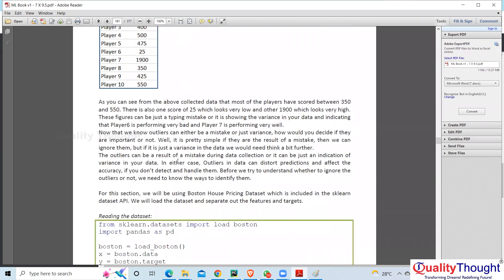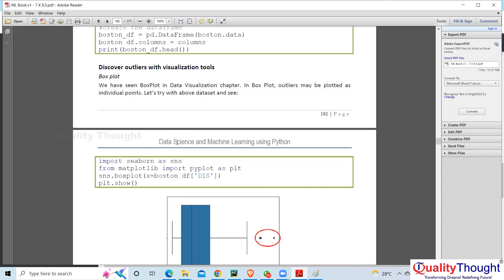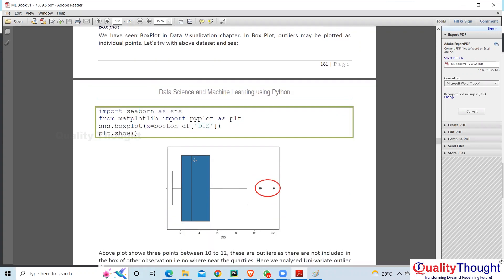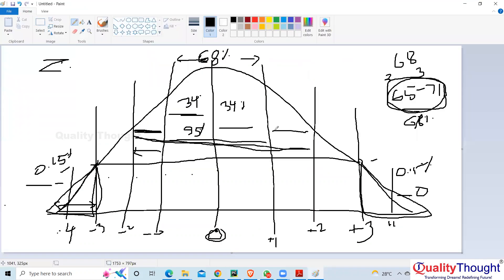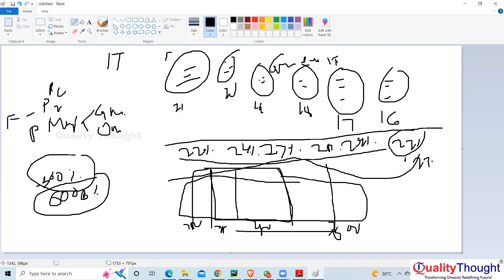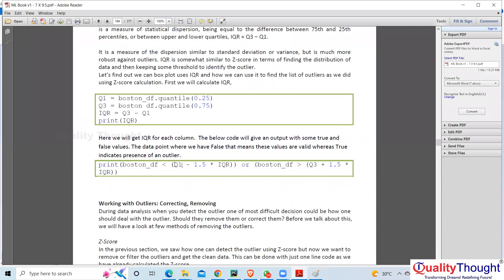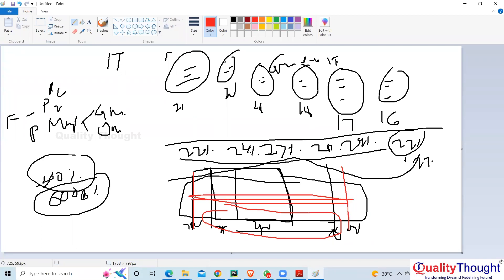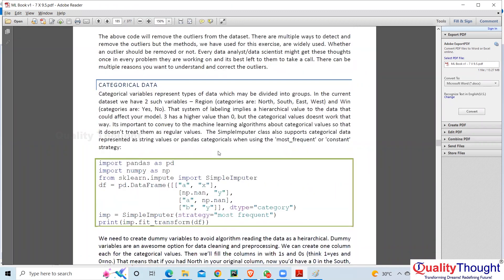Handling Features with Outliers in Classification - Machine Learning with Python Tutorial - 07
Learn how to handle features with Handling Outliers using machine learning in this Python with Machine Learning Tutorial.

If you're looking to learn more about machine learning, then this tutorial is perfect for you! By the end, you'll have a good understanding of how to deal with features with outliers in classification, and you'll be able to apply this knowledge to your own data sets.